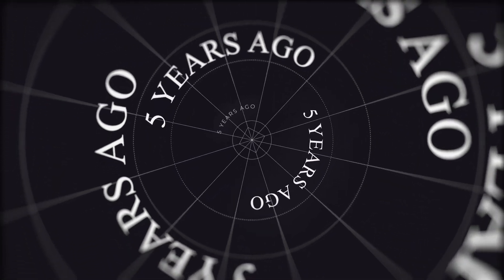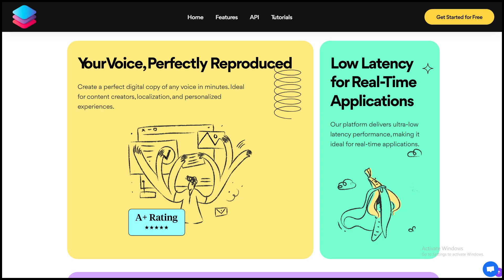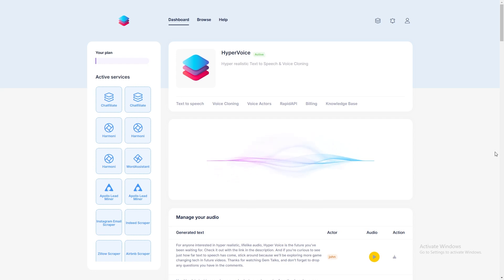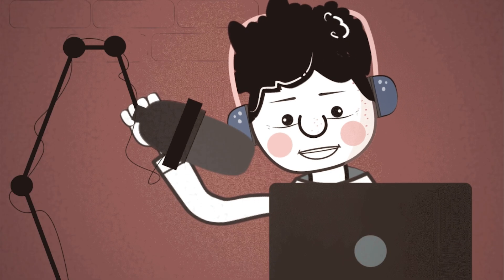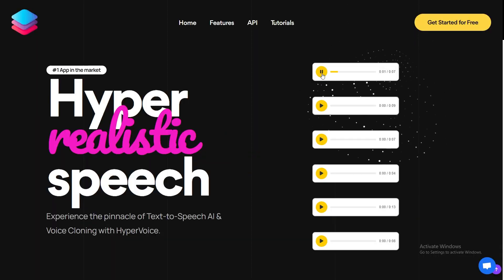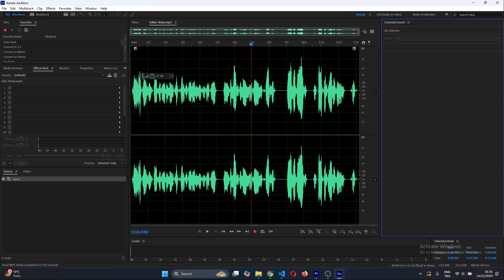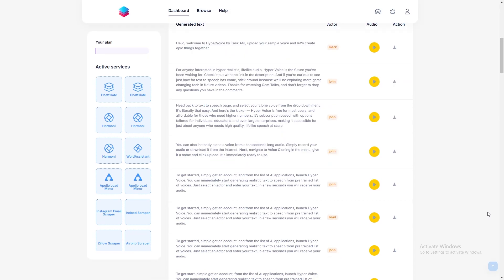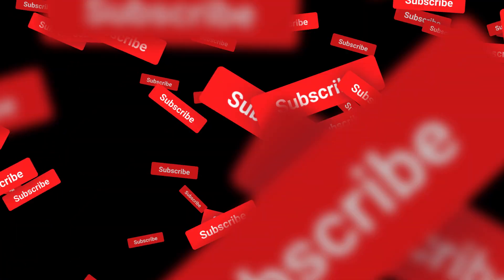Best Text to Speech AI Voice Generator in 2025 (Free & Affordable)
Looking for the perfect text-to-speech solution? HyperVoice stands out as the leading AI voice generator, combining affordability with unmatched voice quality. Whether you need celebrity voice clones like Trump or Jessica Alba, or professional voices like Jonathan Keeble, HyperVoice delivers ultra-realistic results that beat competitors like ElevenLabs.

Create stunning YouTube voiceovers, commercial content, and professional presentations with our extensive voice library. HyperVoice offers the most natural-sounding AI voices available, making it the go-to choice for content creators, businesses, and professionals worldwide.

Forget expensive text-to-speech APIs or limited free alternatives. HyperVoice provides an all-inclusive platform with features like voice cloning, real-time voice generation, and commercial usage rights - all at an unbeatable price point.

Try HyperVoice today and experience why creators are switching from other text-to-speech apps. Transform your content with voices that sound indistinguishable from human speech.